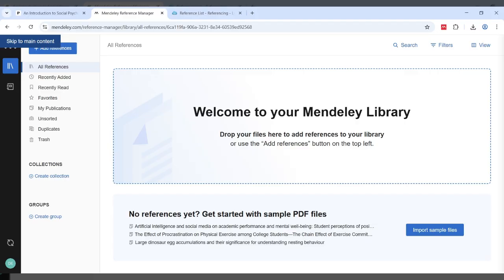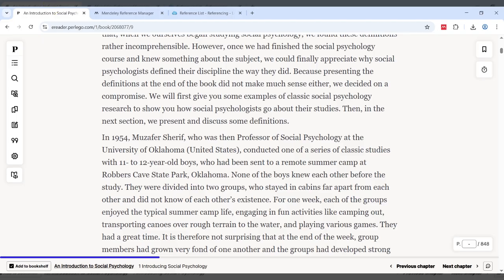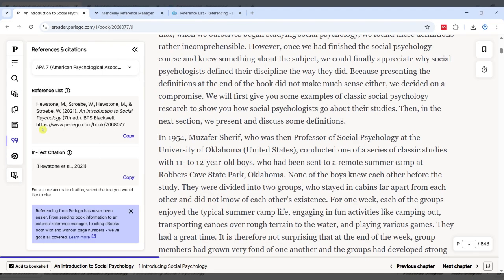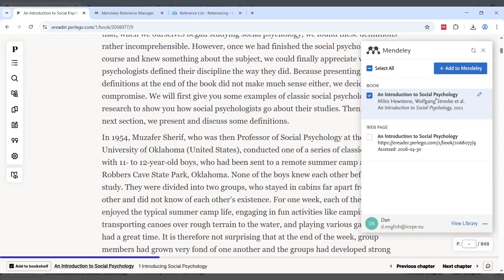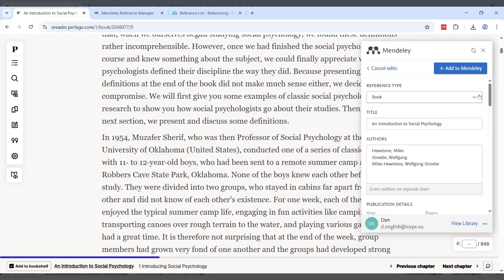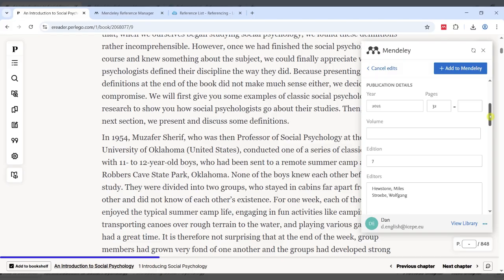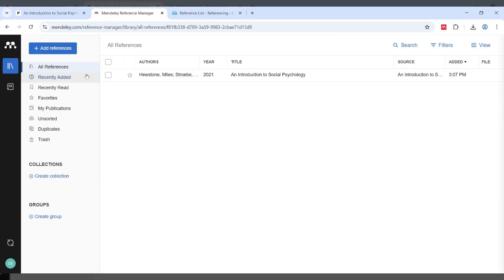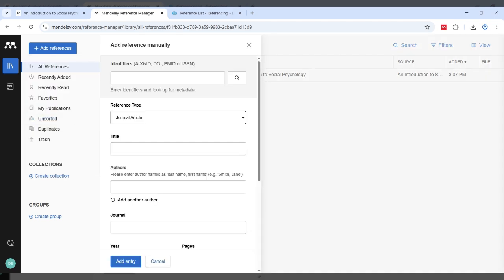Mendeley - adding eBooks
This video show you how to add eBooks using the Mendeley web importer, looking specifically at Perlego eBooks.
0:00 Intro
0:50 Add using web importer
6:30 Add using ISBN